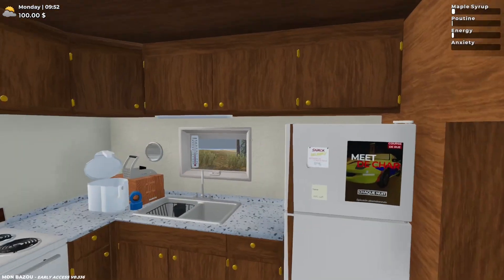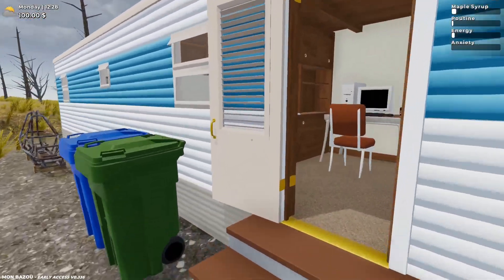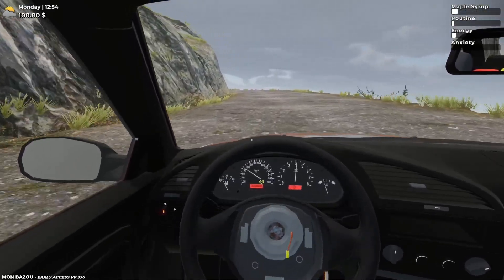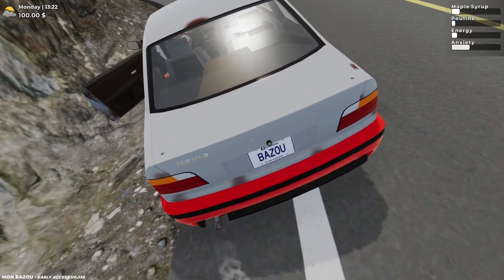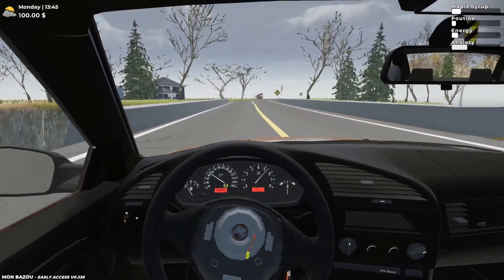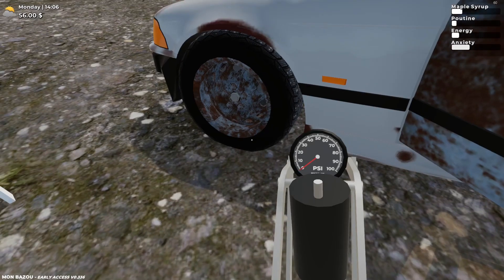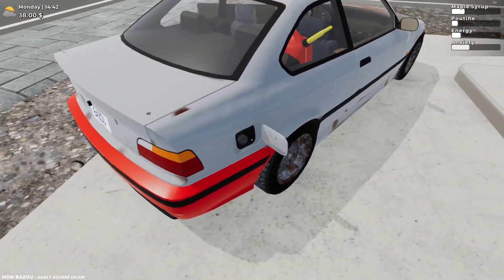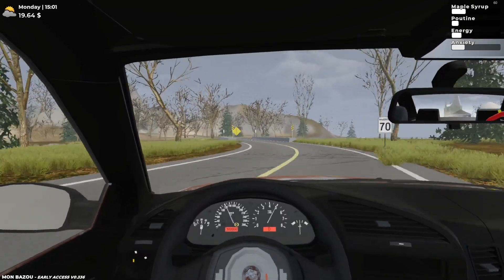Mon Bazou Ep.1 STARTING A NEW SERIES AS ITS BEEN A WHILE!